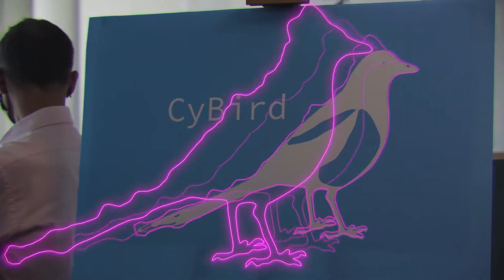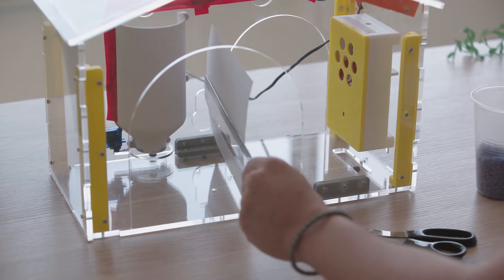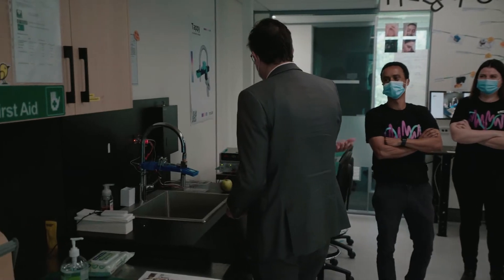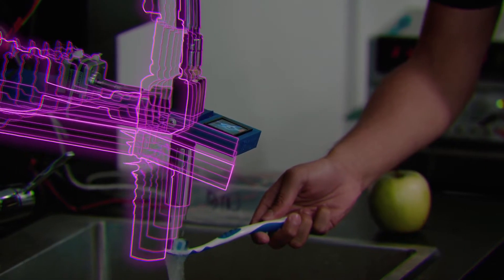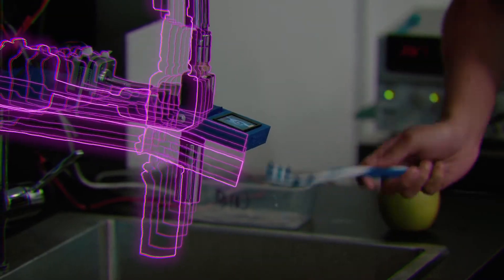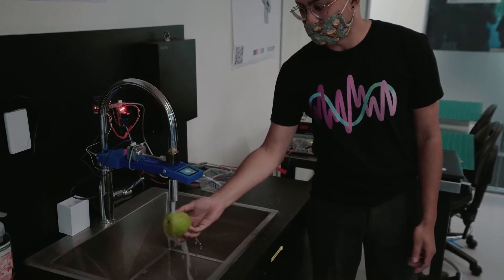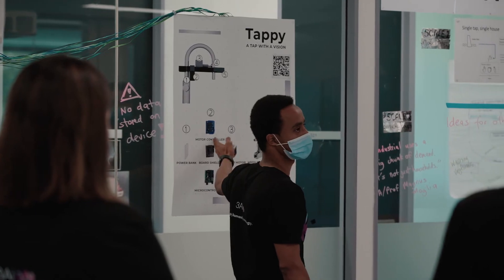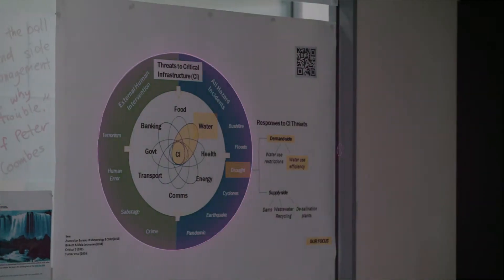3Ai Demo Day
3Ai2020cohort have investigated “real world” cyber-physical systems and have created their own to understand the technologies that are profoundly changing the world we live in.

Demo Day was an opportunity for this second cohort of the 3Ai experimental Masters to showcase their work to Institute partners and friends.